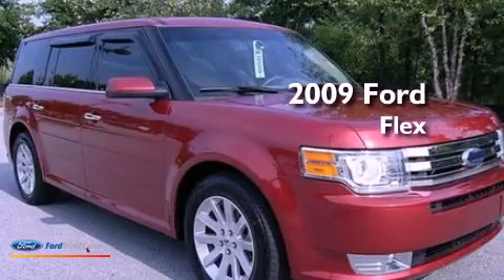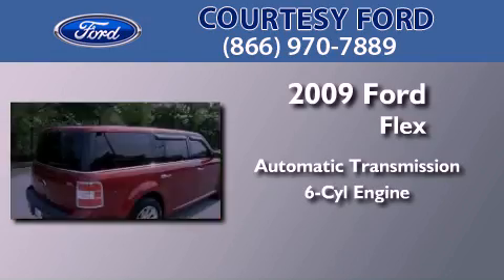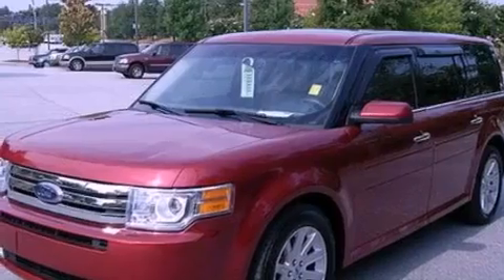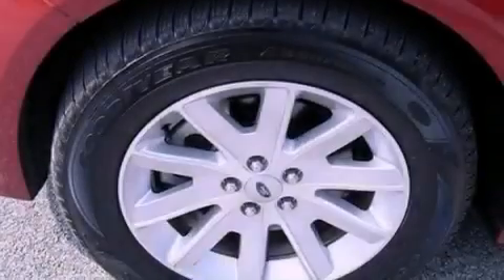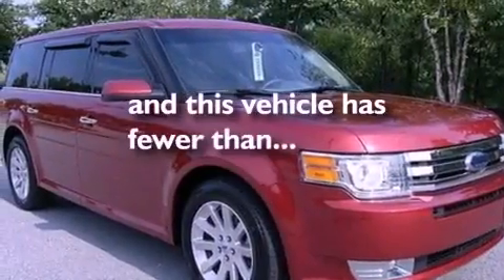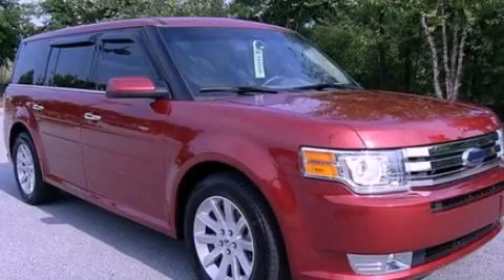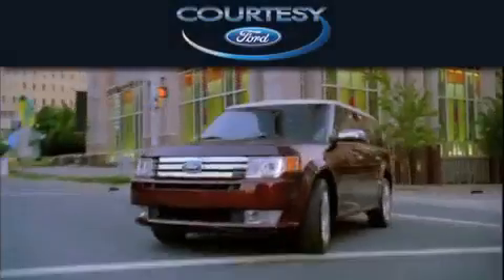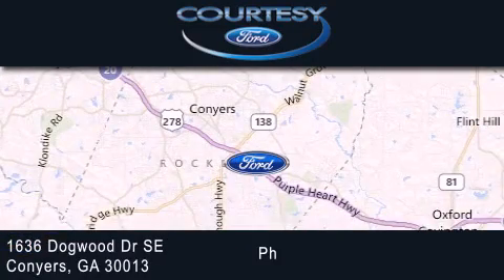2009 FORD FLEX Conyers GA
Year : 2009
 Make : FORD
 Model : FLEX
 Engine : 3.5L V6 24V MPFI DOHC
 Trans . : 6-SPEED AUTOMATIC
 Exterior : RED
 Miles : 21,225

 Stock : 12T797A